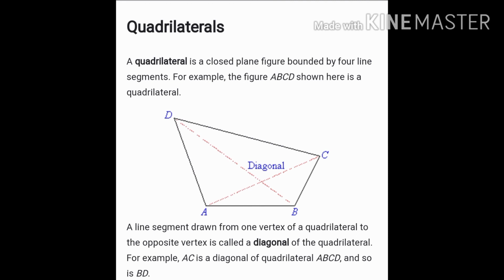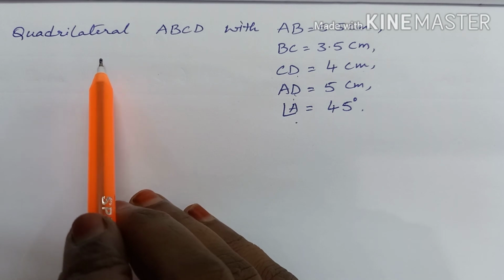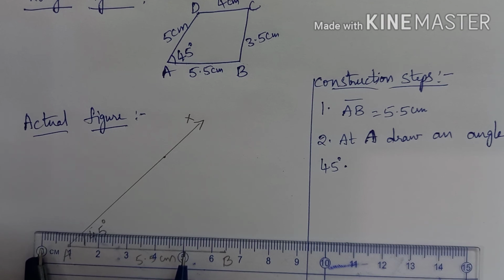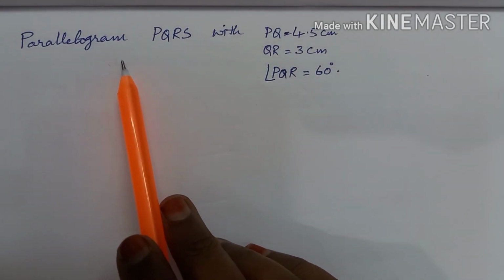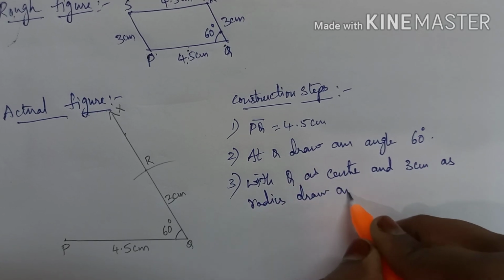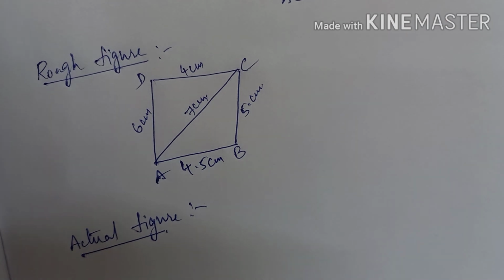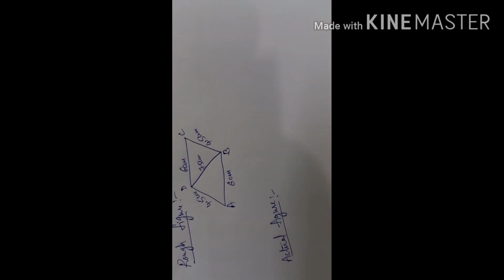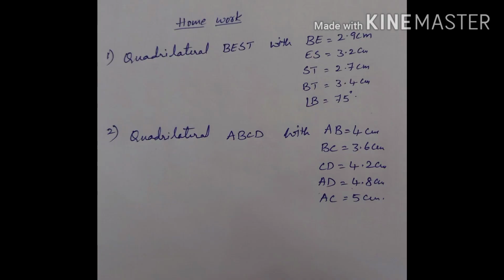SAMAGRA SIKSHA online classes, K.sireesha , kgbv, k.kotapadu, visakhapatnam district on 08/08/2021